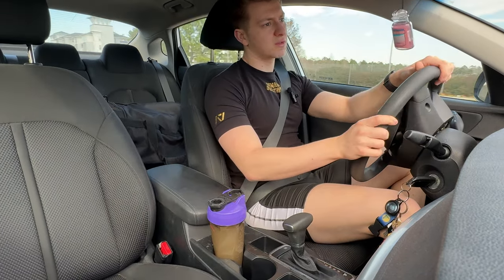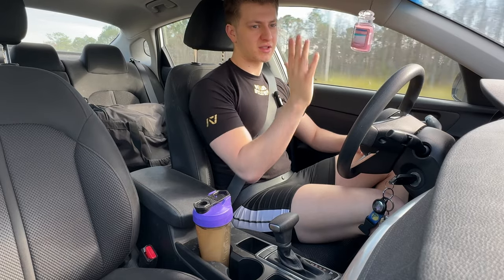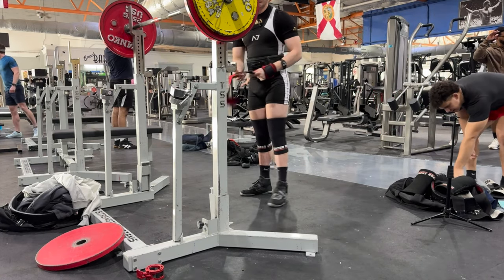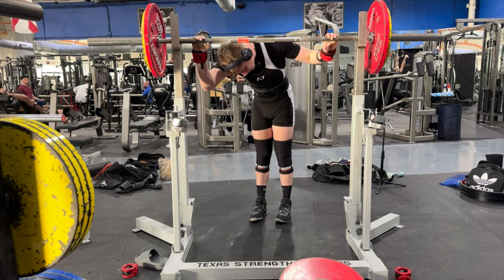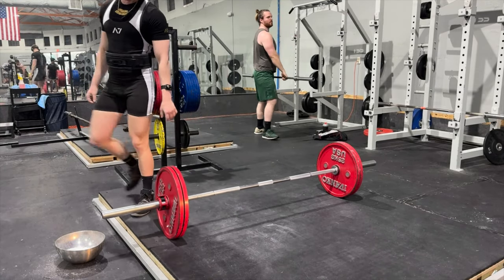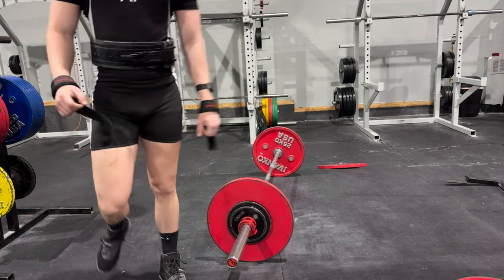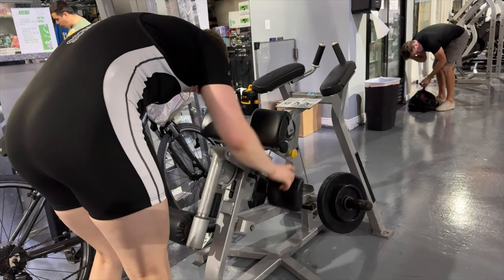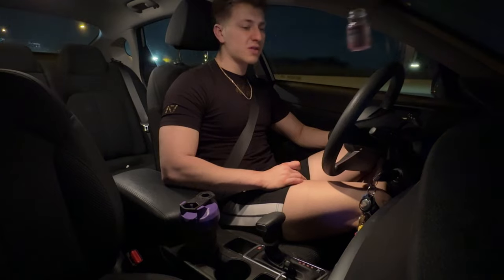Secondary Squat Bench and Deadlifts | Week 1 Day 3 Block 6 | Road to Collegiates Ep 35 (180.8LBS)